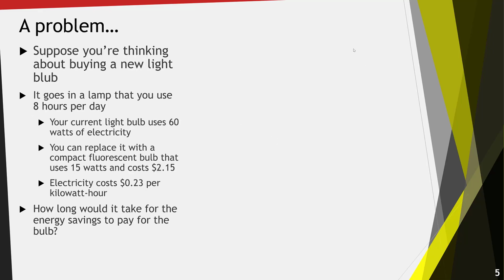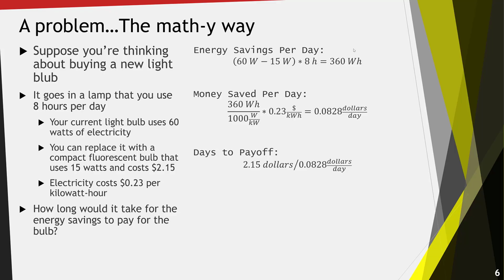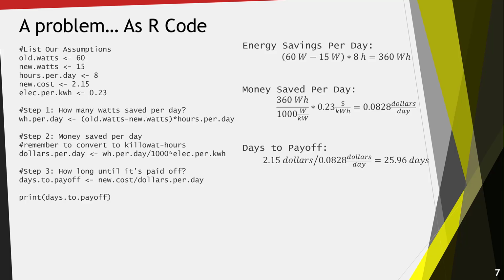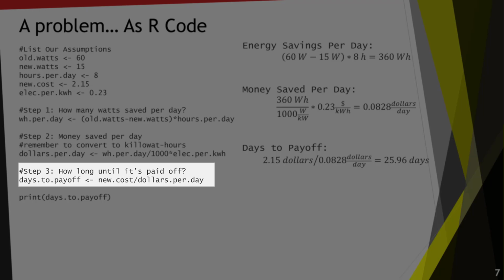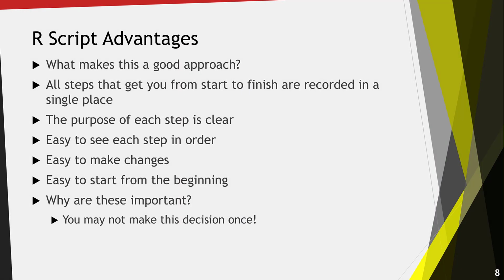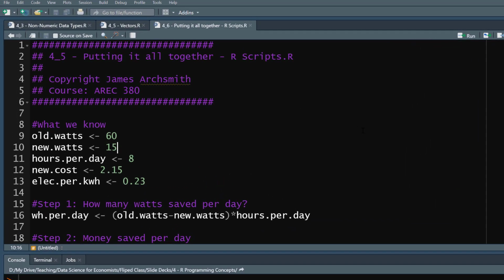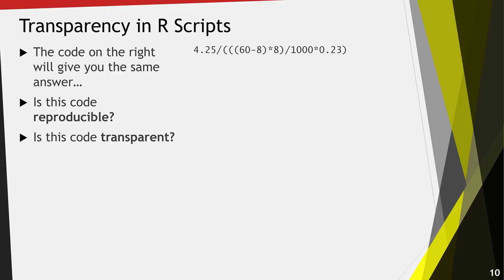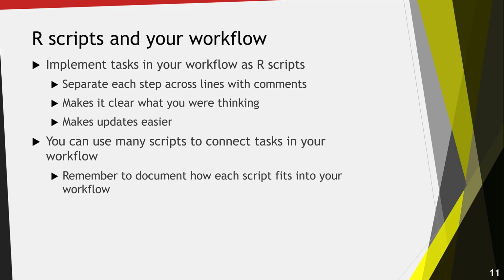05 06 Putting it all together R Scripts